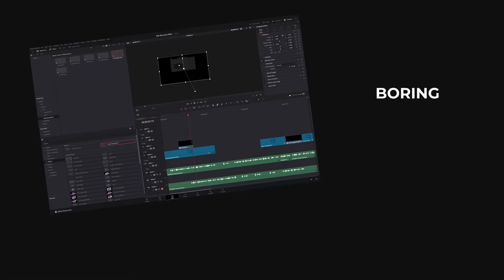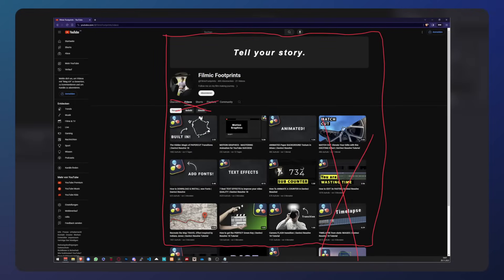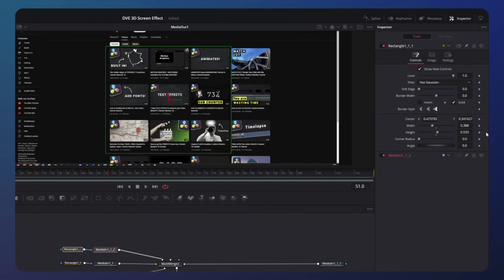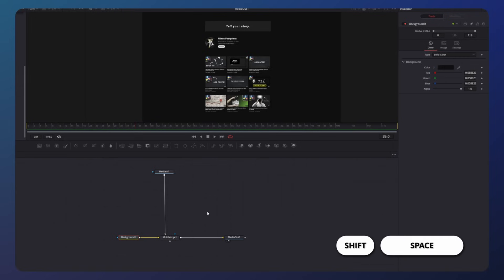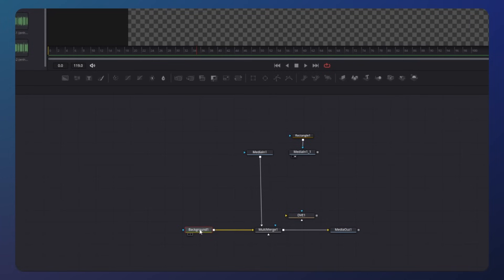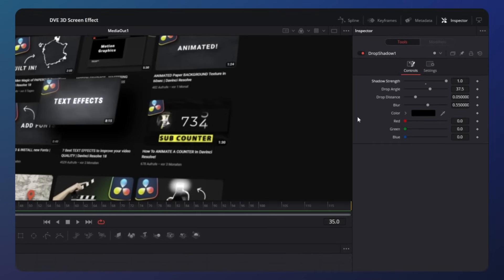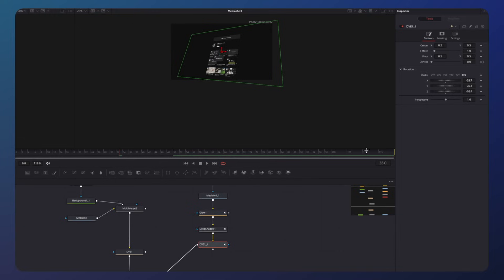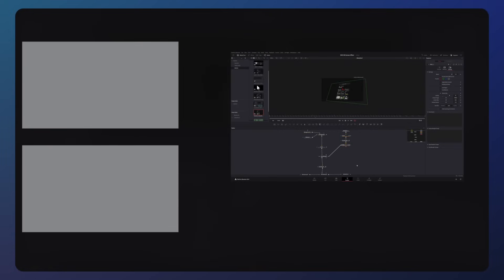3D ANIMATED Screens in DaVinci Resolve (DVE)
In this tutorial I show how you can create a 3D Effect for Screenshots and Screenrecordings in DaVinci Resolve. Also you will learn how to animate cutout parts in fusion.